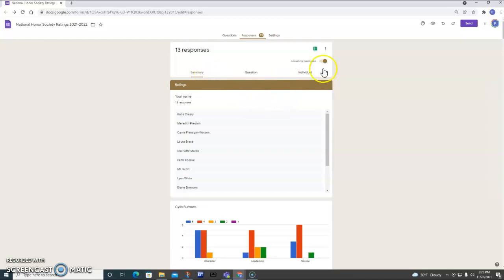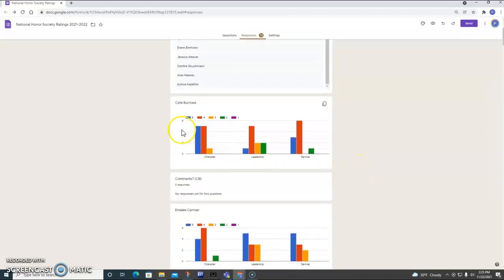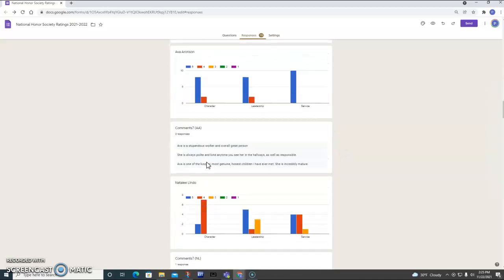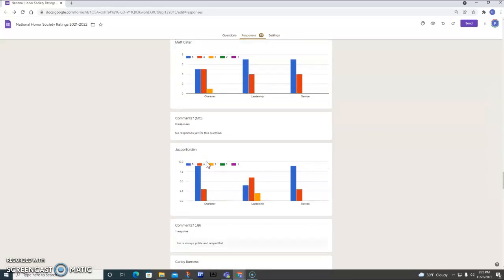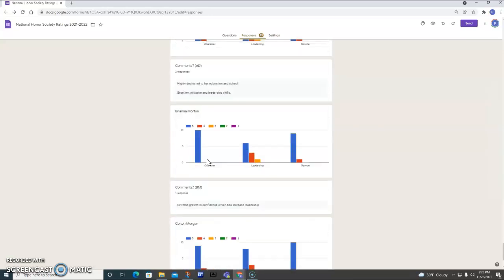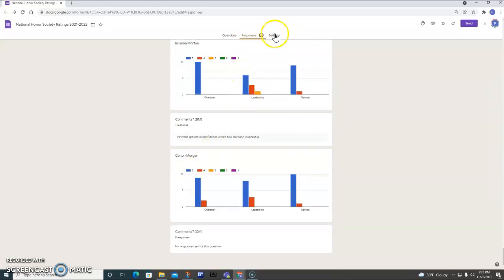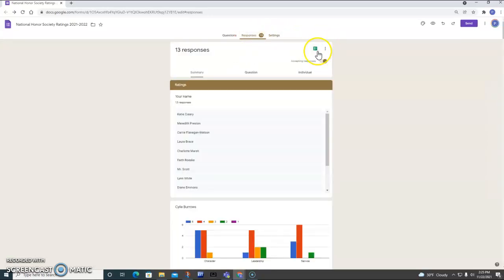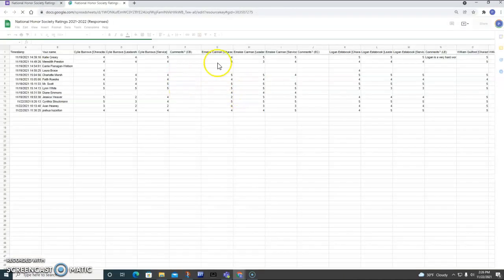NHS Ratings Results How to View